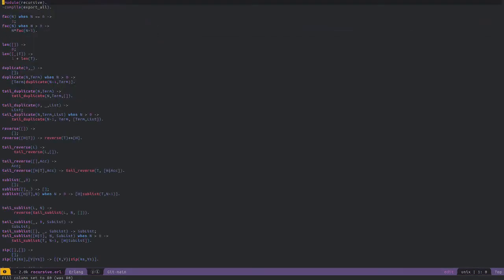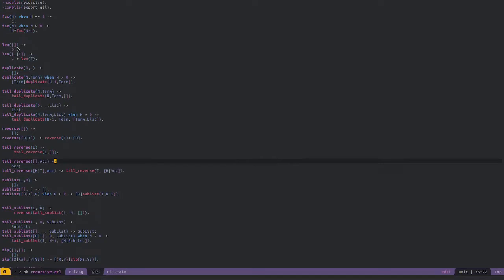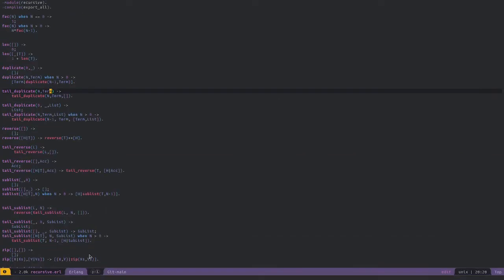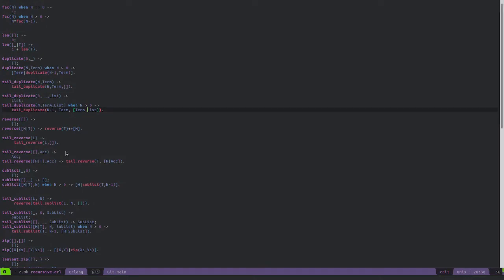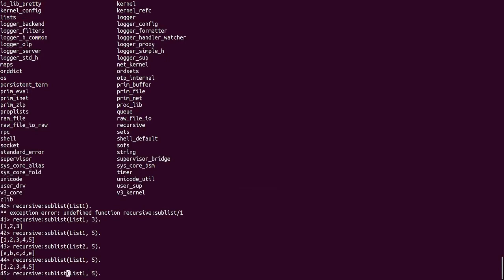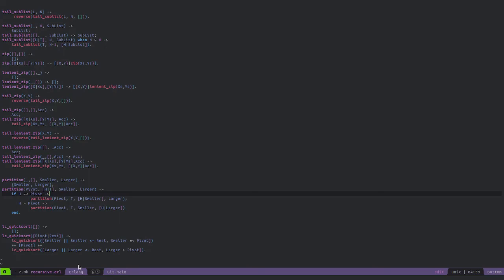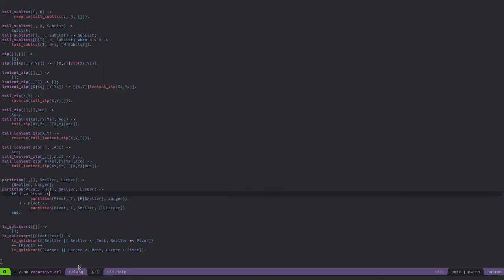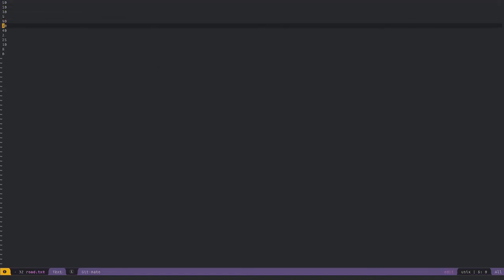Erlang: walk through recursive functions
This is basic walk through of how recurisve funcations work within erlang please expect some mistakes and somewhat hazzy explanation I am by no means an expert. Though I do enjoy the general nature of the structure of the language.